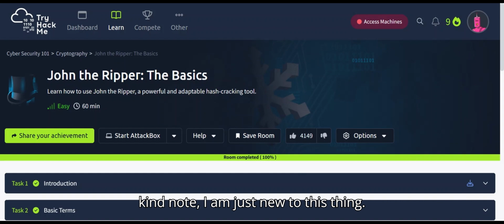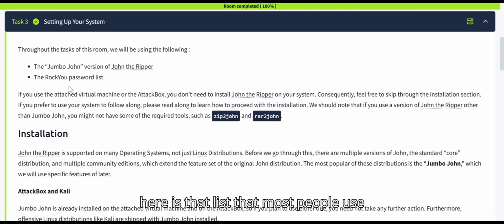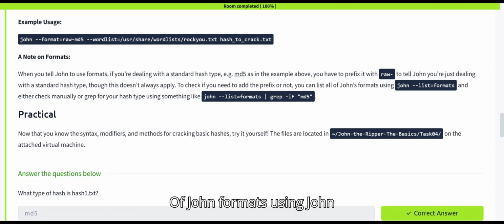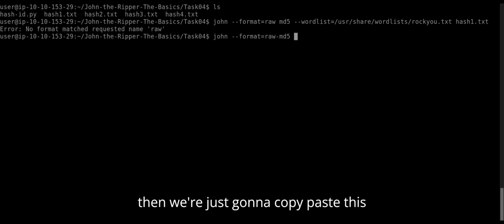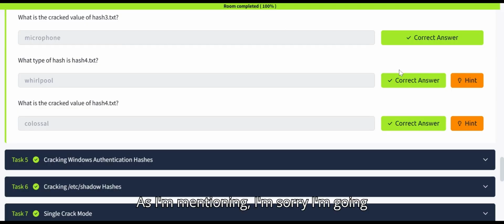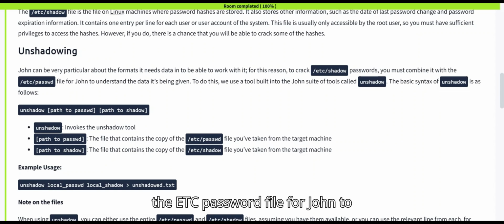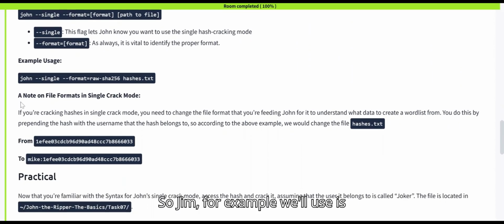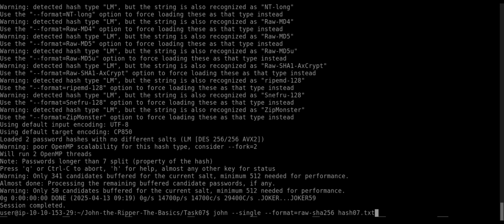John The Ripper The Basics TryHackMe Part 1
Hi Guys, This is a walk through video on TryHackMe's room on John The Ripper the Basics. Kindly note, I am also new to the field and still learning. So I would advise to go through the room on your own to get a better understanding of the video. Let's learn together.